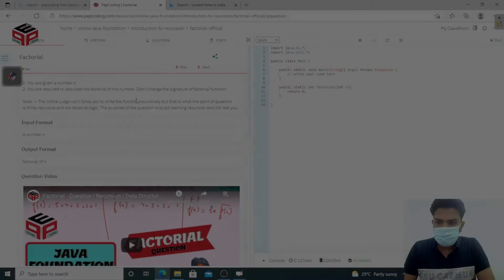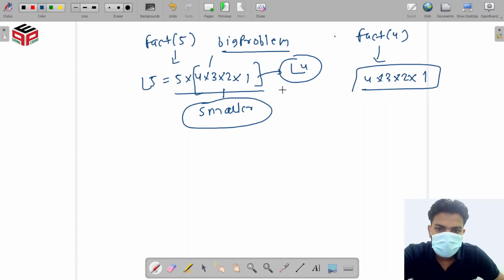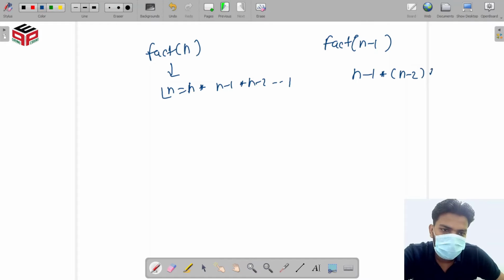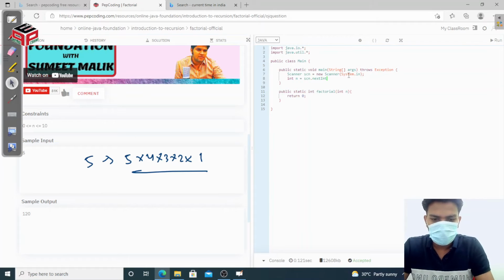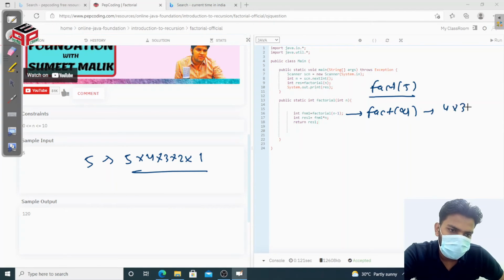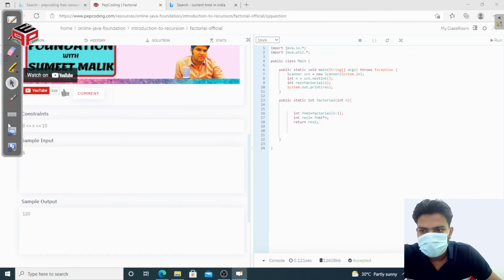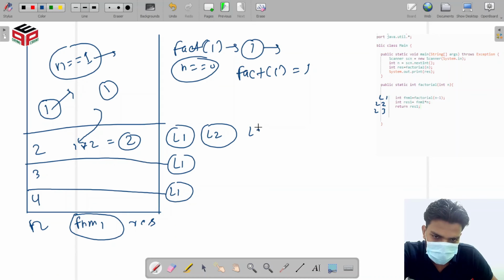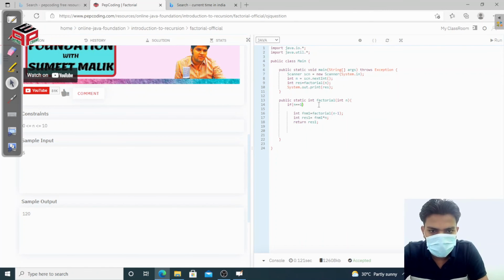Factorial | Intro to Recursion | In English | Java | Video_4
In this question we print the factorial of a number.

Question Name:
Factorial

Question Statement:
1. You are given a number n.
2. You are required to calculate the factorial of the number. Don't change the signature of factorial function.

Topic: Introduction of Recursion

Used

TimeComplexity: O(N)

SpaceComplexity: O(1) (Recursive Space)